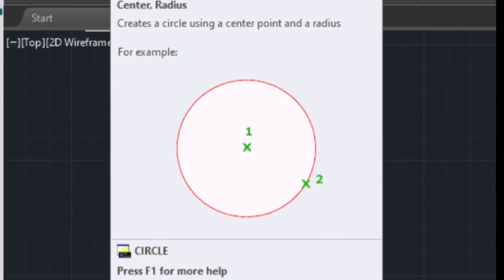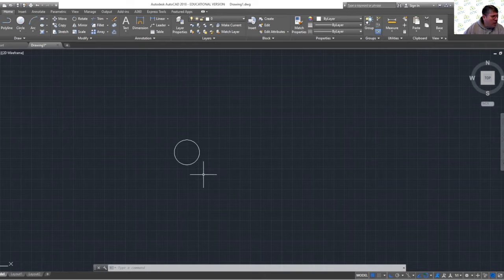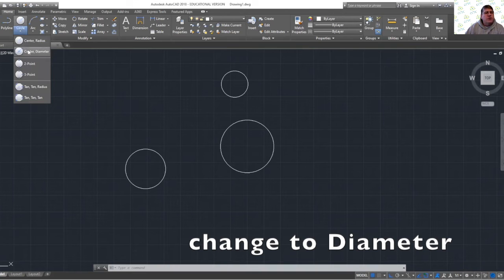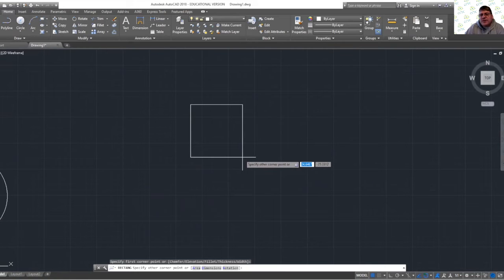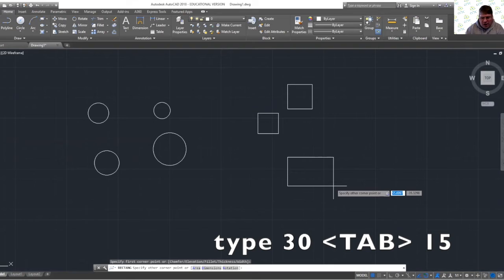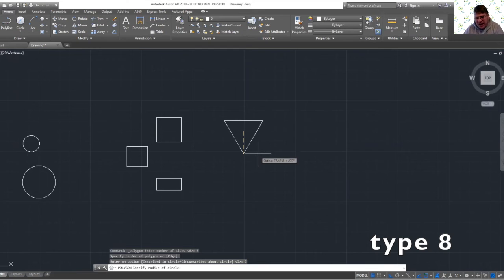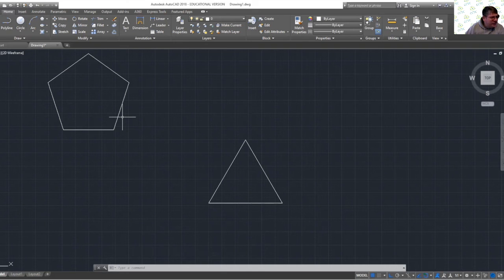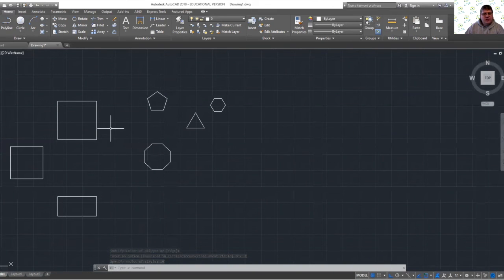AutoCAD Checklist Part 2:Creating Circles, Squares, and Polygons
Caroline County Public School's Caroline Career and Technology Center's CADD program.

This video series is used to assist in completing the AutoCAD student Checklists.  This goes over the very basic fundamentals of AutoCAD

Students should follow the checklist step-by-step to familiarize themselves with AutoCAD.  If they have issues, this video will aid in answering any questions